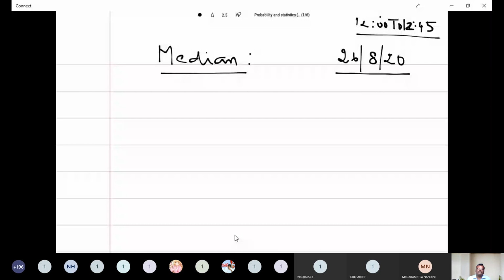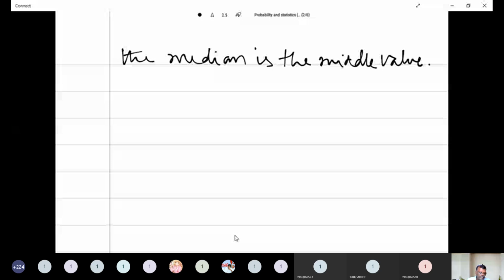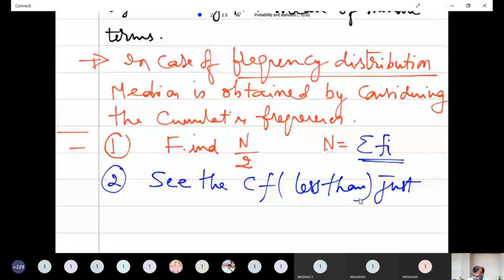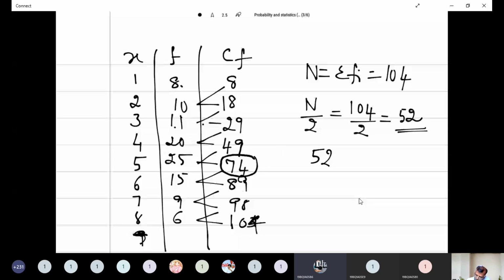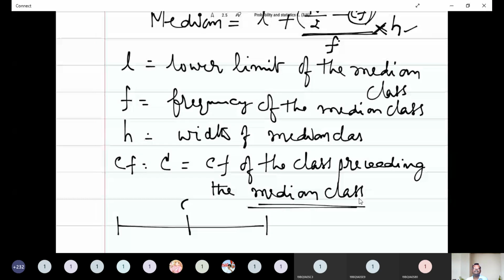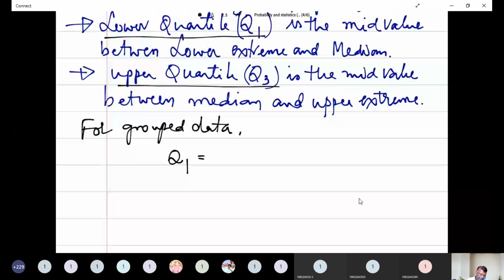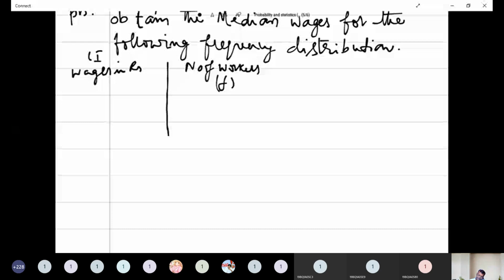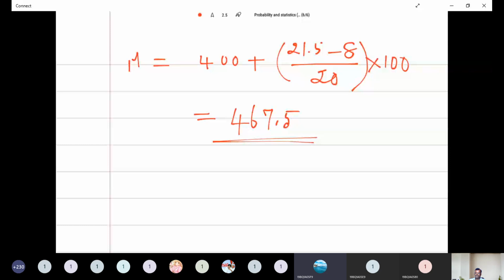Probability & Statistics video-6